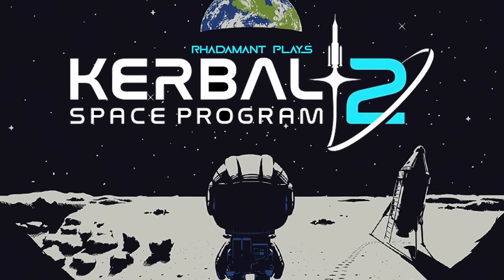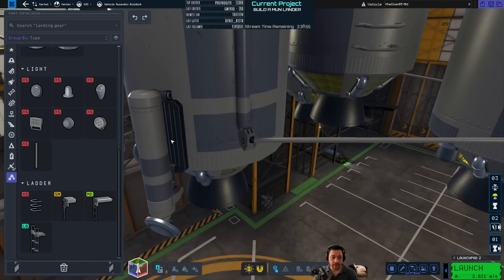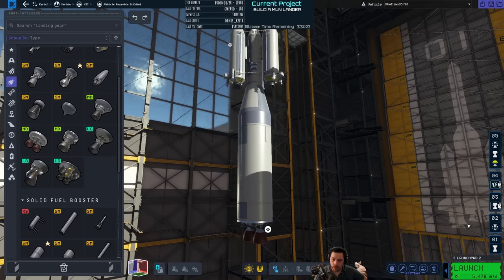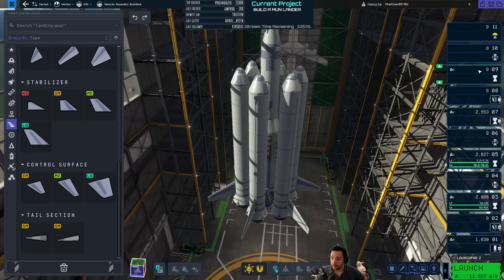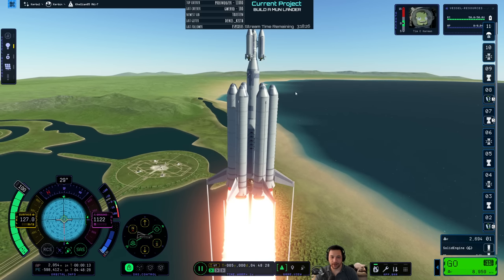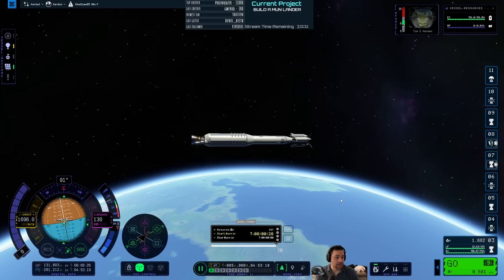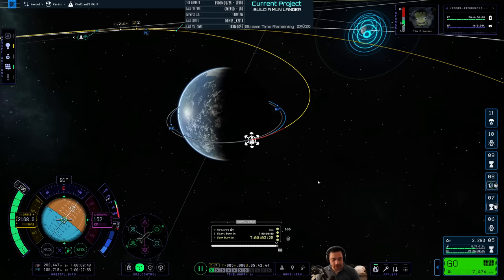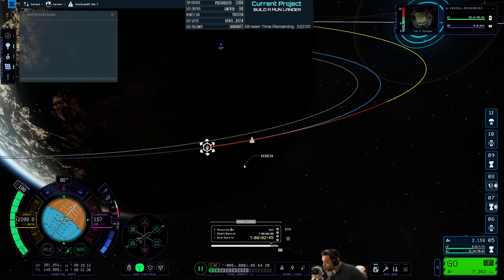Kerbal Space Program 2 - Mun Lander Part 1 // EP5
» WHAT IS THIS SERIES? This series was originally streamed on Twitch in a marathon stream that lasted about 9.5 hours and was intended to be a tutorial series for new players. I pretended to play 'Career' mode even though it doesn't exist in game yet.

» WARNING ABOUT KSP2: On my channel I do not usually review games, but I will absolutely warn anyone reading this description not to buy the game in its current state. During the marathon stream I ran into so many game breaking bugs I fully gave up playing the game, in its current state its fairly unplayable. In this series you'll see the good ( which there is little of ), the bad and the ugly, relatively uncut from the original stream.

» WHAT IS KERBAL SPACE PROGRAM 2? It is the sequel to the space-flight simulation game Kerbal Space Program where you take charge of a space program. You have access to an array of parts to assemble fully-functional spacecraft that flies (or doesn’t) based on realistic aerodynamic and orbital physics.

» SETTINGS: Normal, Emulating 'Career Mode'